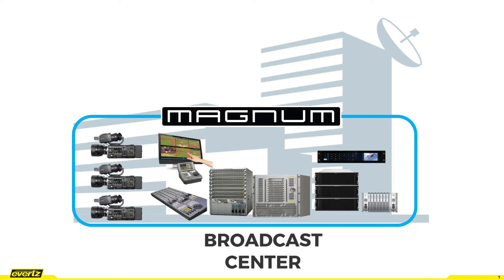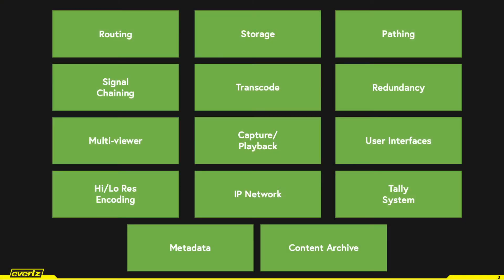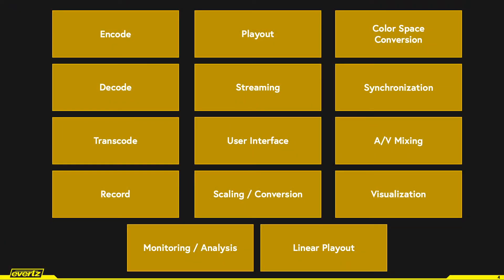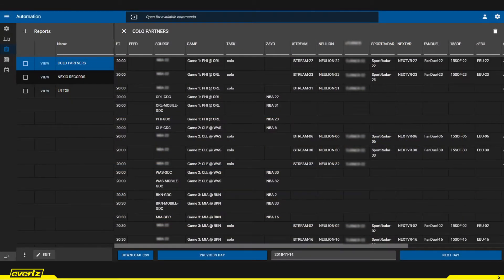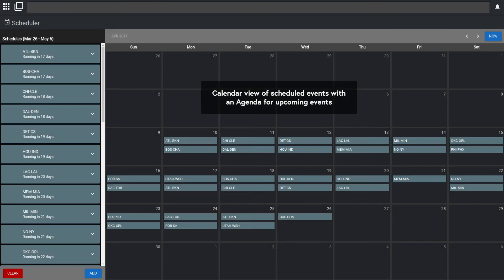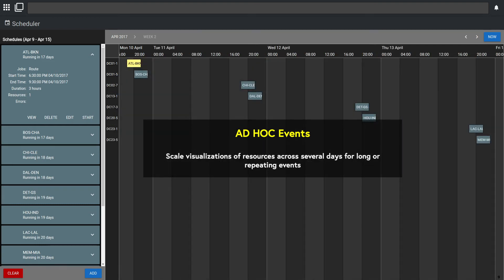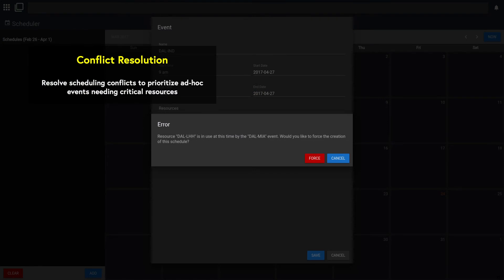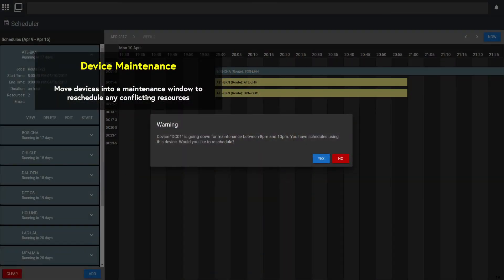MAGNUM Unified Control | Introduction to Orchestration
MAGNUM, as a unified control system, bridges all of the major components (whether all-SDI, all-IP or hybrid) within the broadcast path under a single point of control enabling broadcasters to simplify facility workflow and gain efficiency while reducing operational costs.